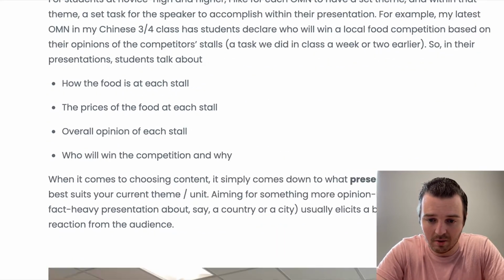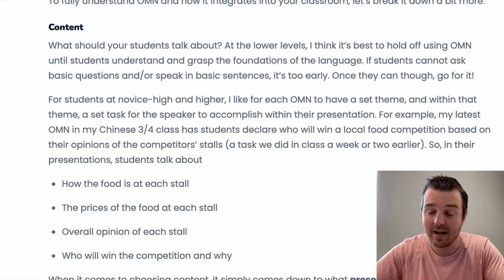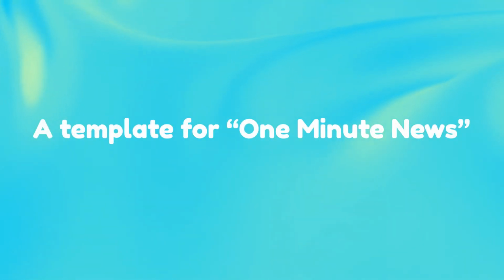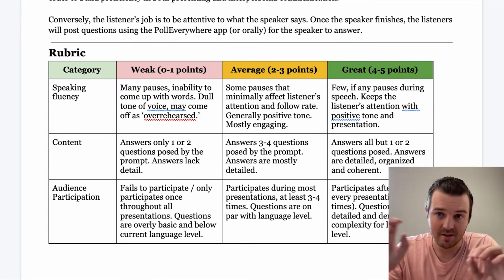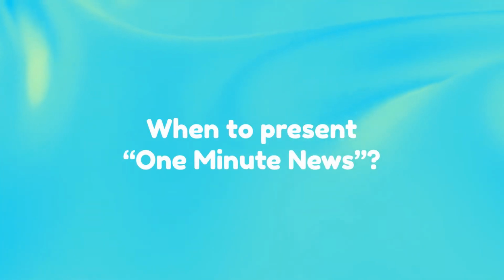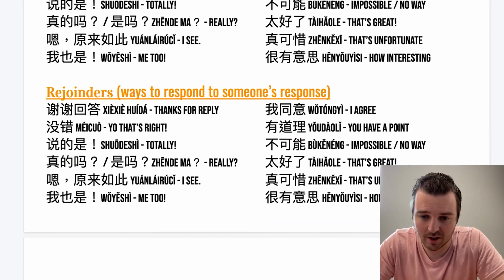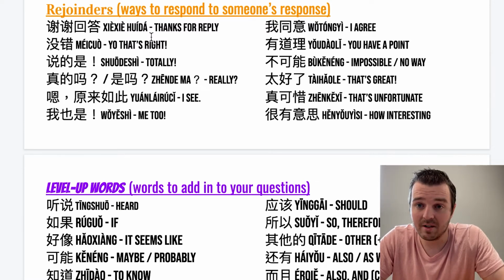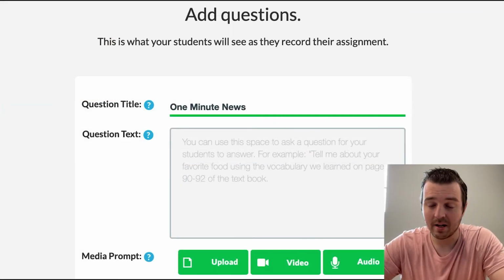Building All Three Modes + Classroom Community with "One Minute News" | An Extempore Blog Breakdown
Many language teachers are familiar with the concept of a ‘special person interview.’ "One Minute News" (OMN) takes that a step further, having students present on a topic in the target language based on a theme and answer questions from their peers when finished. With this format, students benefit from:

-High frequency vocabulary practice
-Opportunities to use the TL in new ways
-An engaging routine to foster class chemistry

After four years of using this, I have seen the tremendous impact it has on reinforcing vocabulary and even building student confidence to use the language in new ways.

0:00 Intro + Overview of OMN
1:04 What is OMN?
2:48 How to introduce this to your students
4:26 A template for OMN
7:08 When to present OMN
9:02 Helping cards/ level up words/ rejoinders
10:50 Advice for hosting on Extempore